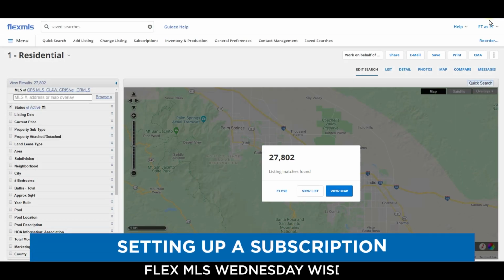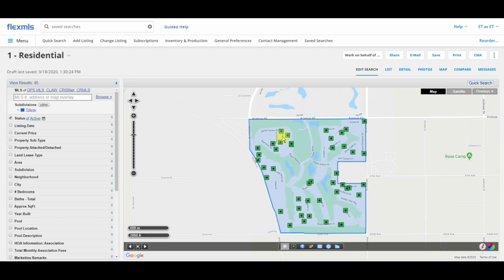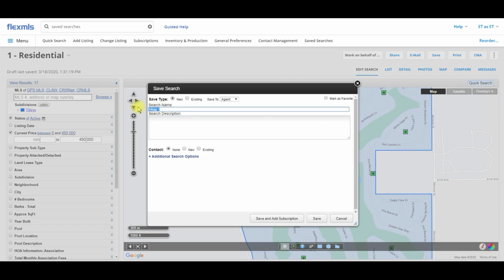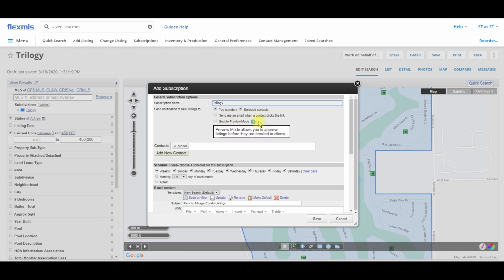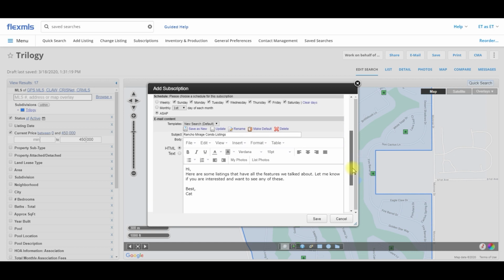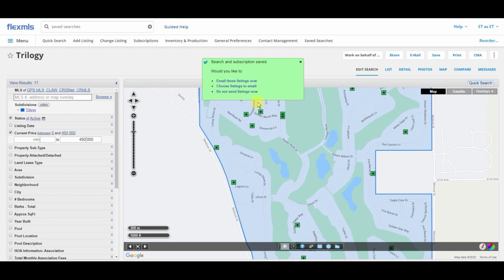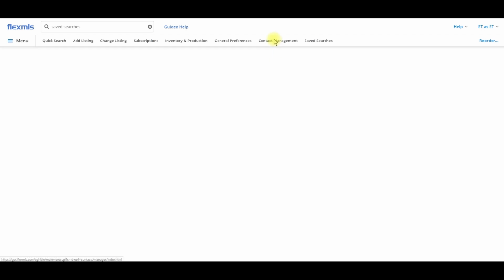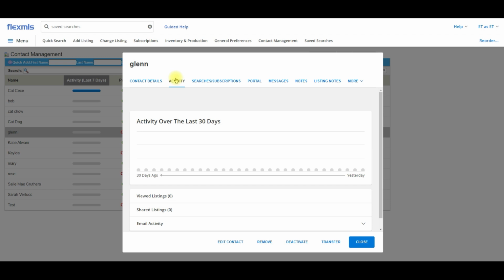CDAR FLEX Wednesday Wisdom - Setting Up A Subscription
Join CDAR for some FLEX Wednesday Wisdom every Wednesday. This week's video covers how to set up a subscription.